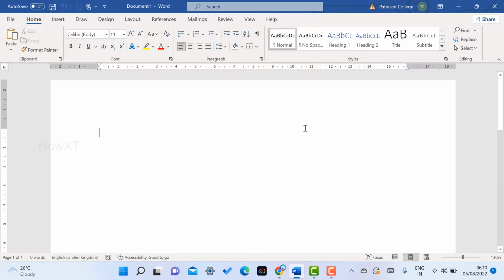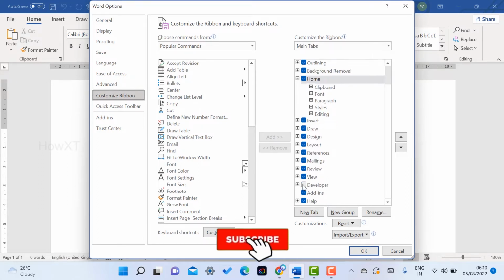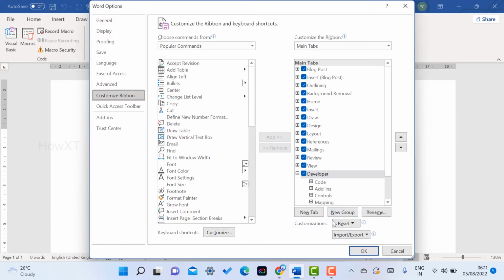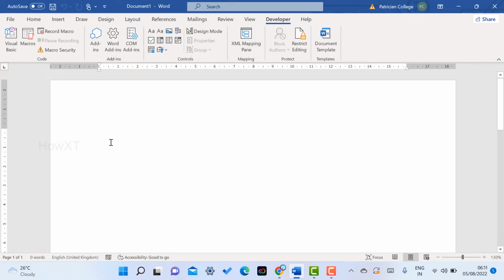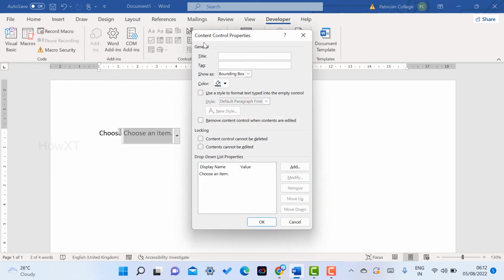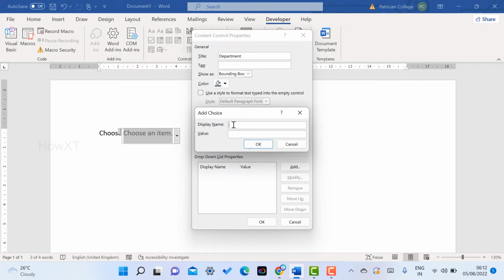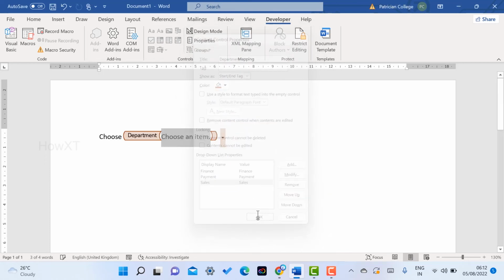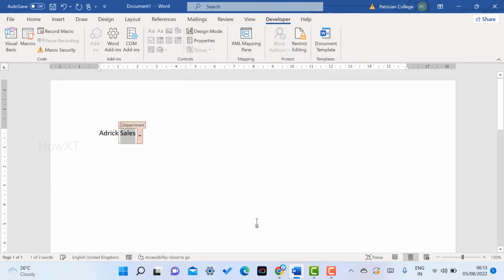How to add a drop down list in word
This video tutorial help you How to add a drop down list in word